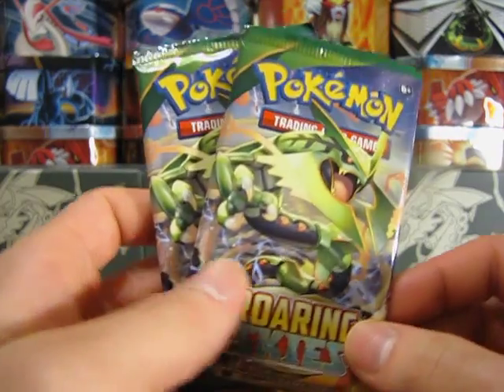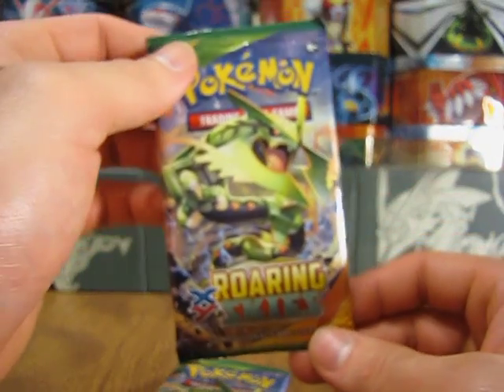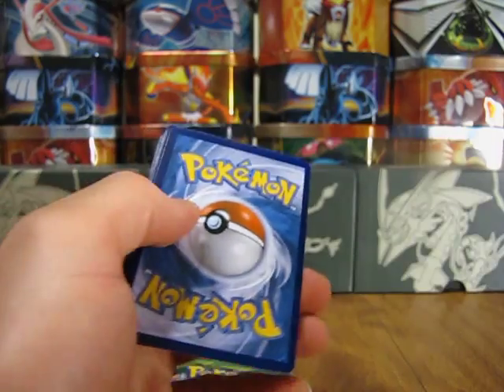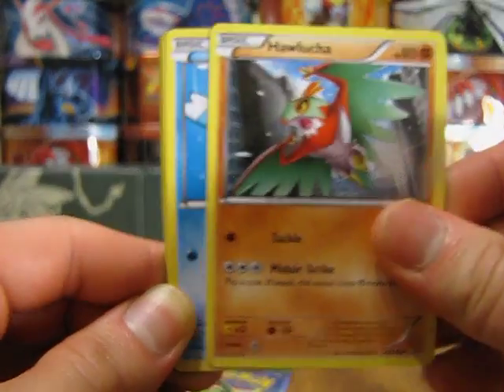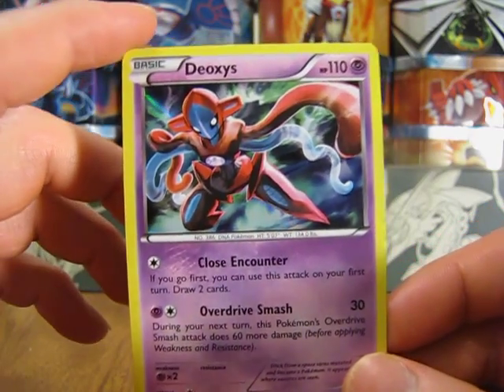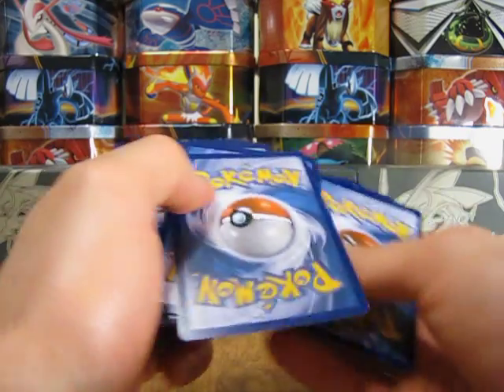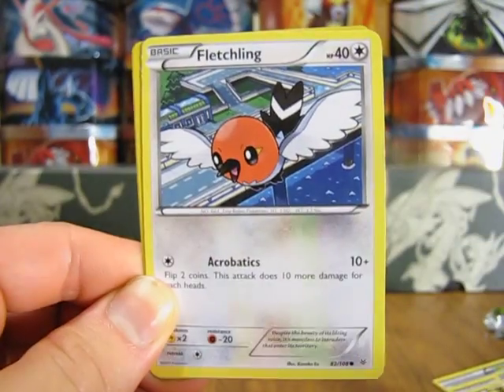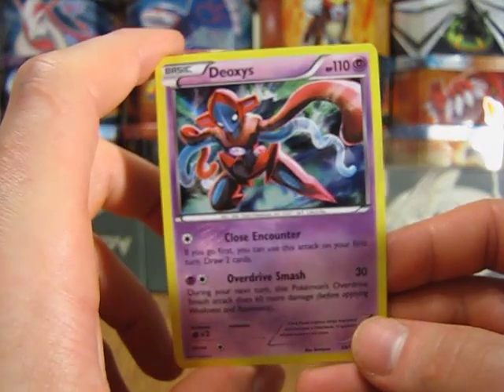Roaring Skies 2 Pokemon Booster Pack Opening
Yes a Roaring Skies 2 Pokemon Booster Pack Opening. In this video I open 2 Roaring Skies Packs. I bought these Packs from Walmart.